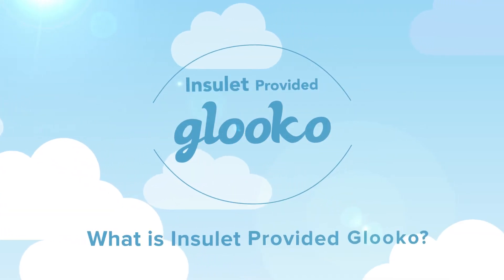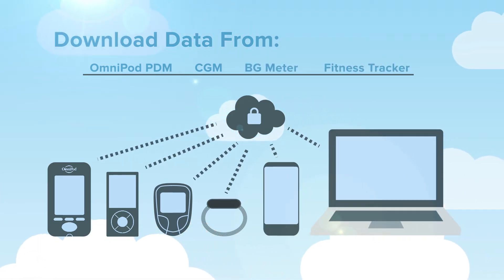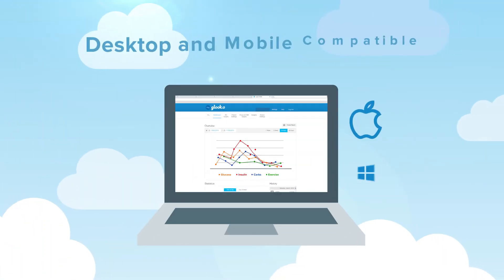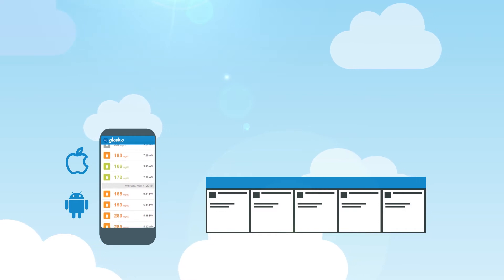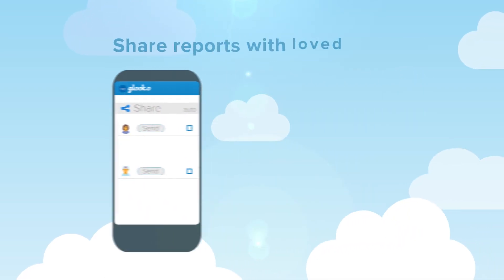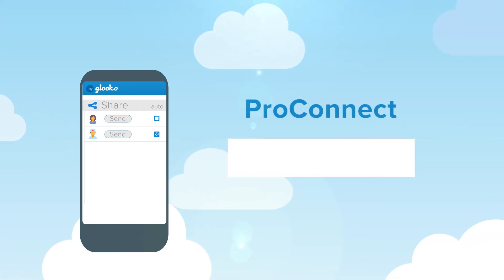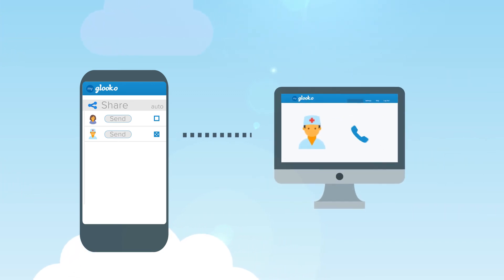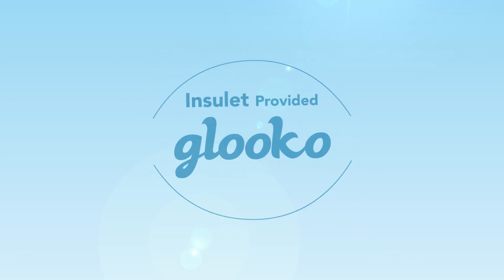Omnipod DASH® - What Is the Insulet-Provided Glooko® App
The Insulet-provided Glooko® app provides a unified platform for diabetes management. You can download, analyze and share data from your Omnipod® Personal Diabetes Manager (PDM), compatible models of Dexcom® Continuous Glucose Monitors (CGM), as well as your blood glucose meter and fitness tracker. To learn even more about Glooko, visit the Glooko page in our Learning Center